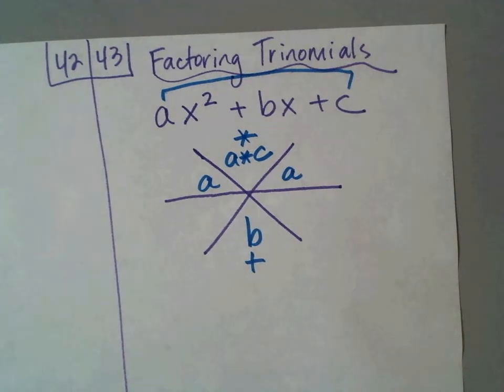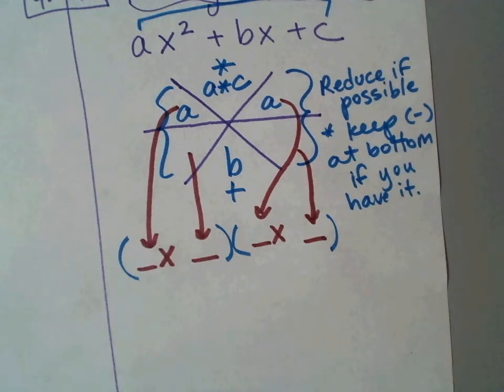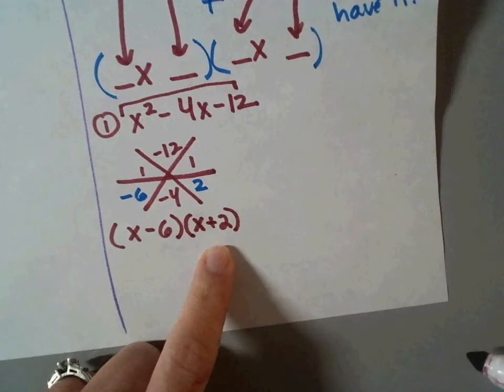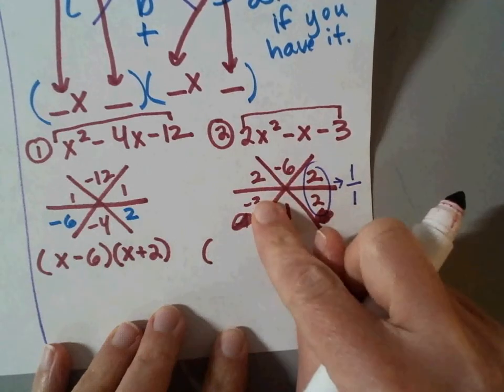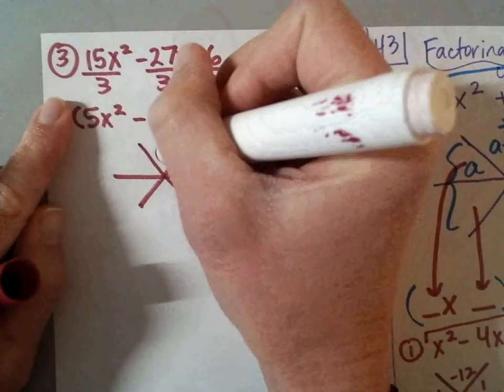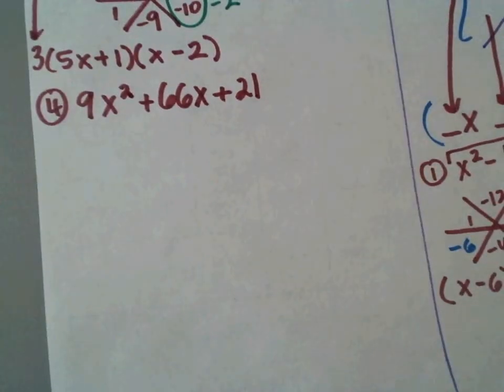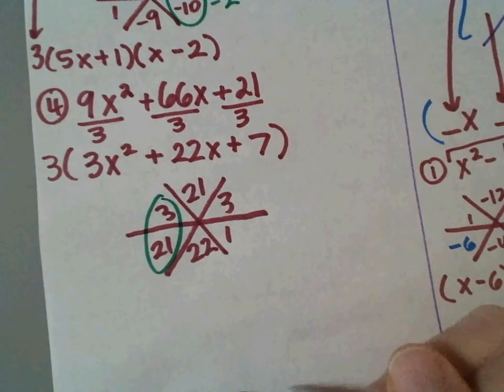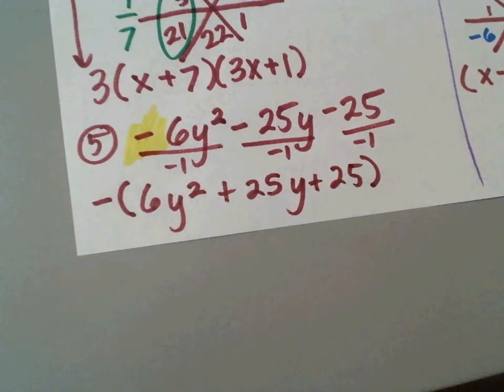Algebra 2 Notes page 42-43 Factoring Trinomials Snowflake